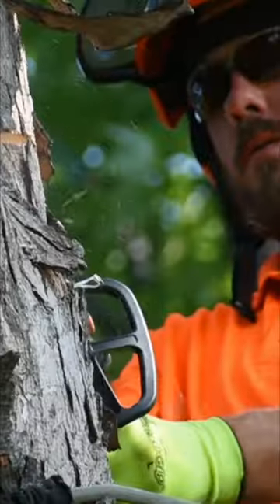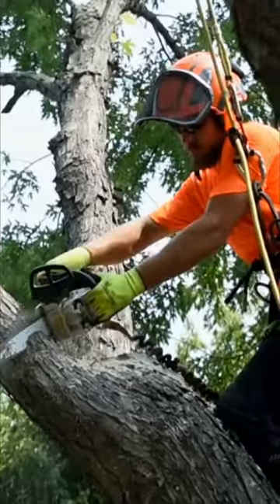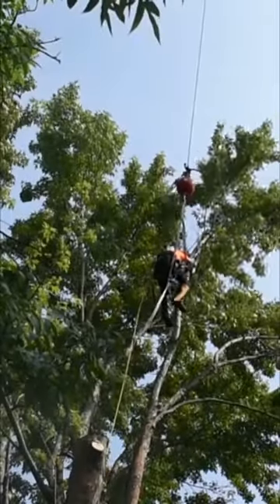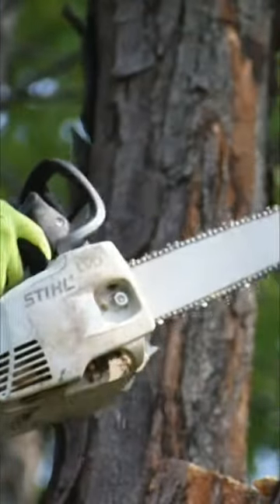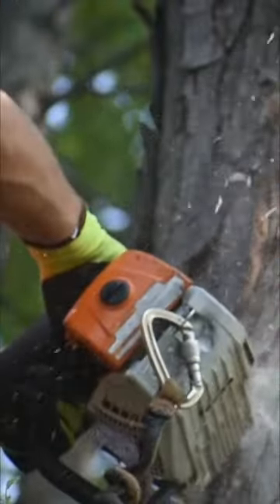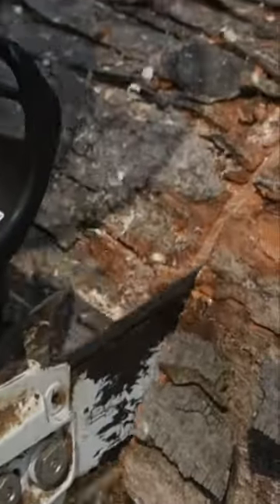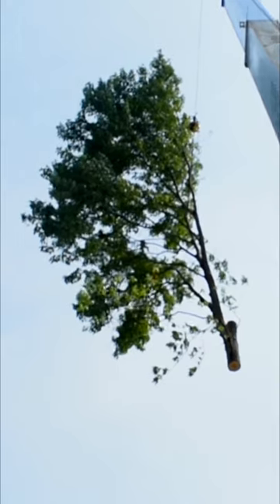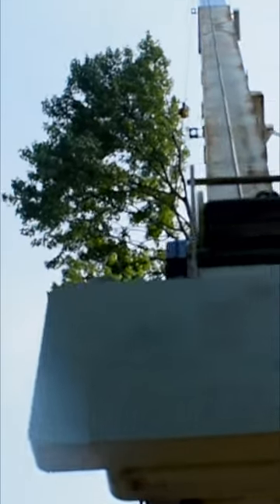Kids Learn About Tree Climbers and Chain Saws @JobJams